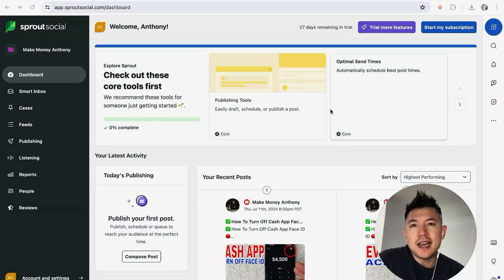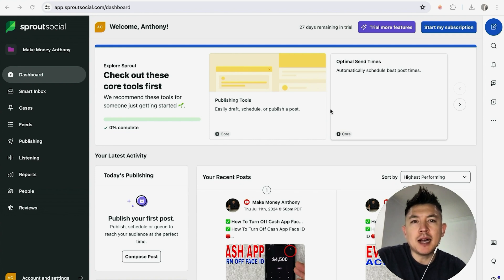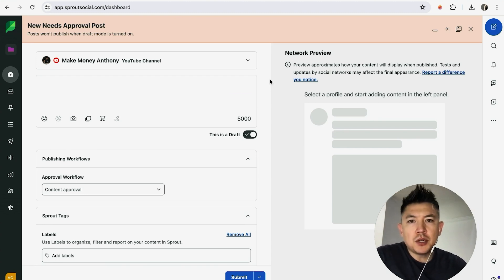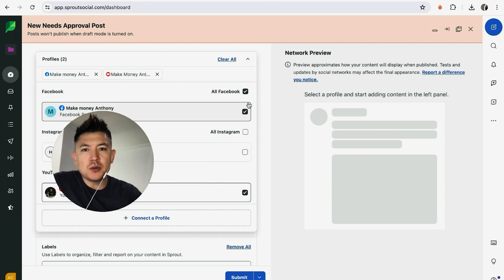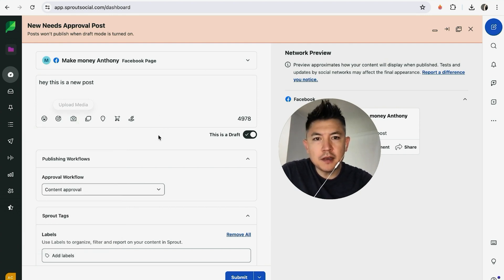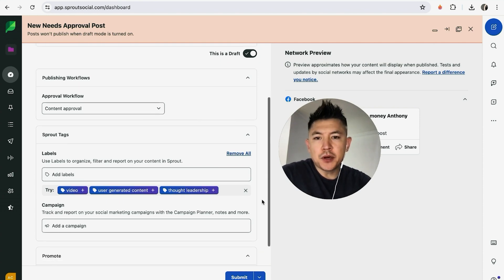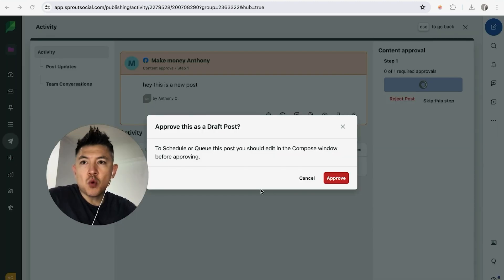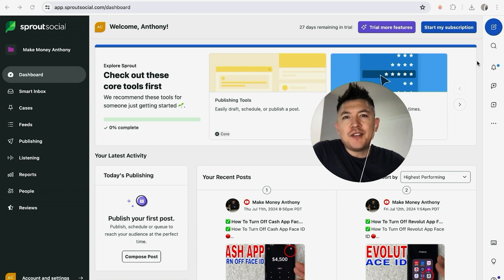✅ How To Post To Social Media Using Sprout Social 🔴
Sprout Social, Inc. is a social media management tool that helps brands communicate with customers across social channels, collaborate across teams, and measure the effectiveness of their efforts.

Sprout's platform integrates with Twitter, Facebook, LinkedIn, Instagram, Google+, Zendesk, UserVoice, Feedly, and Google Analytics. Bambu by Sprout Social, launched in August 2015, is an employee advocacy platform that allows organizations to curate content for employees to read and share on social media.